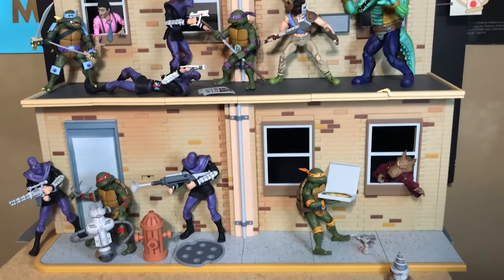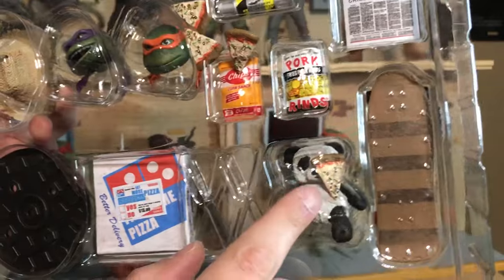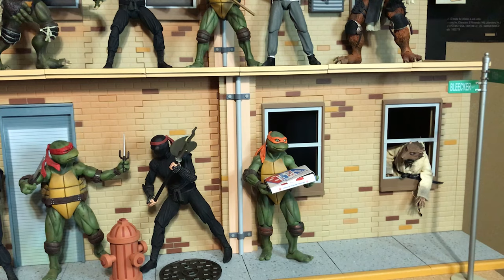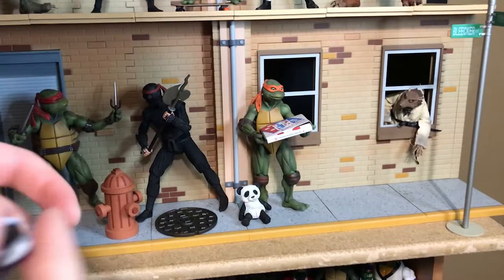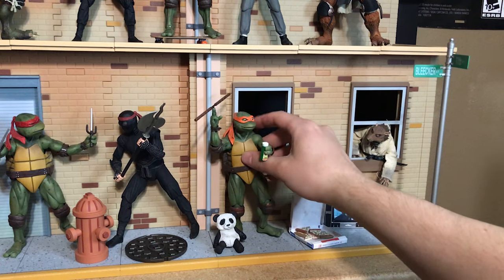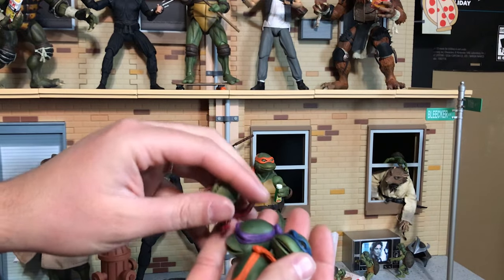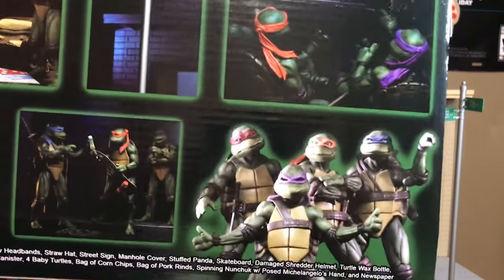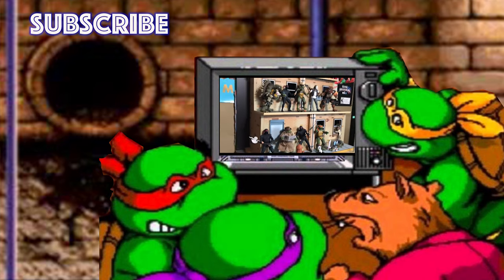TMNT Movie Accessory Set Analytical Review